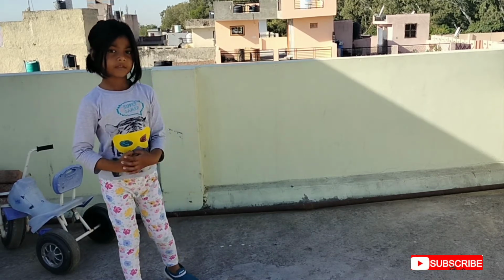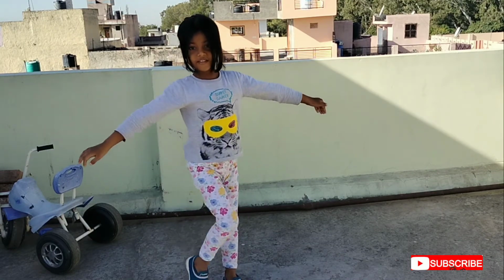Kids Exercise|How to Exercise for Beginners।Yashna Teev